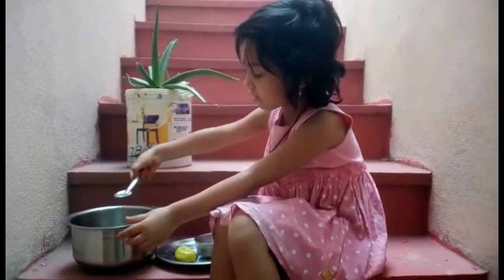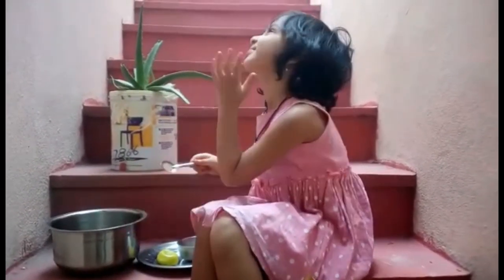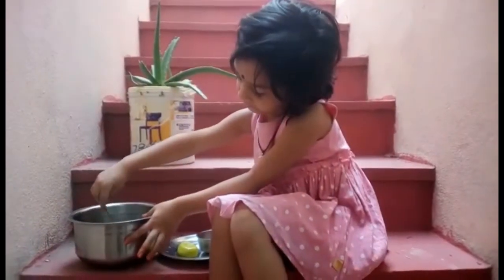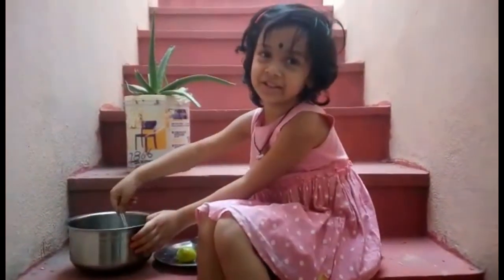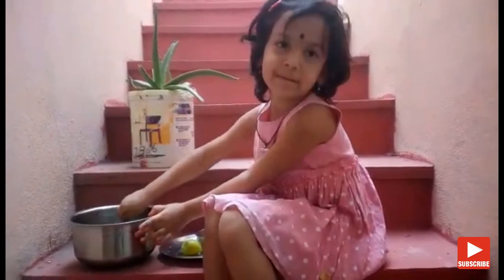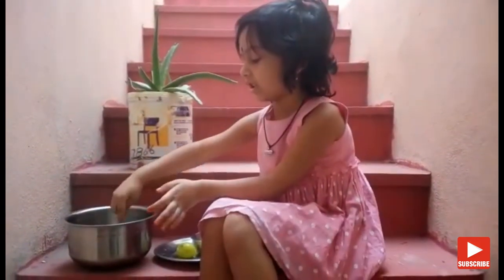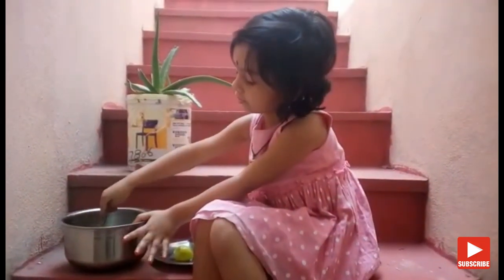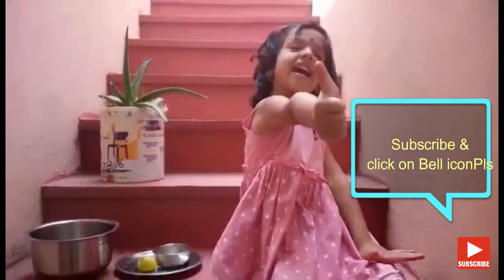sharbat making little girl in telugu (Lemon Water)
skeezza

Sharbat making little girl in telugu (Lemon Water), Little girl sharbat making, kid chef.

Note:
Full Credit to Owners.
All Images, Picture, Music show in the video belongs to respected owners.

skeezza.